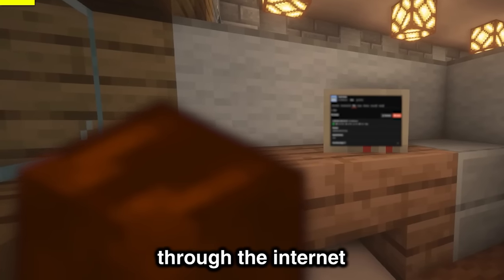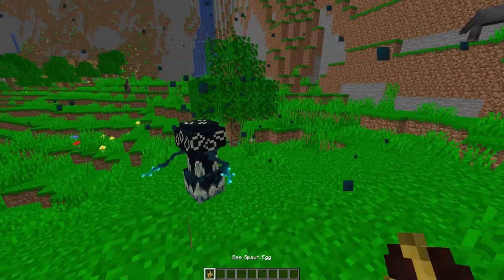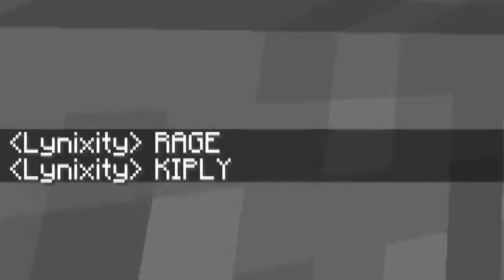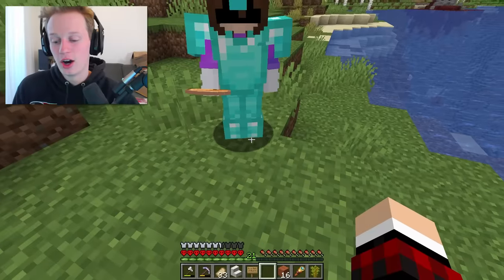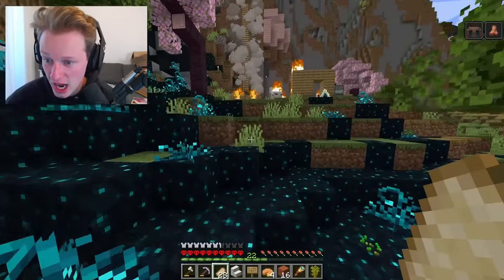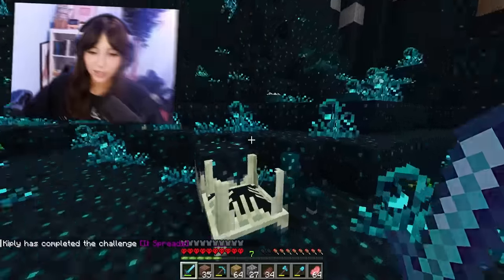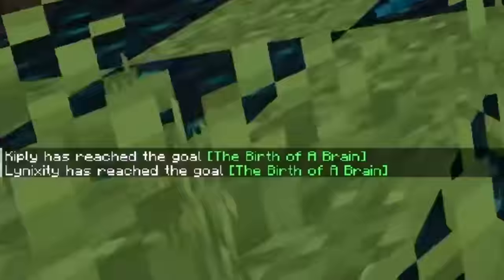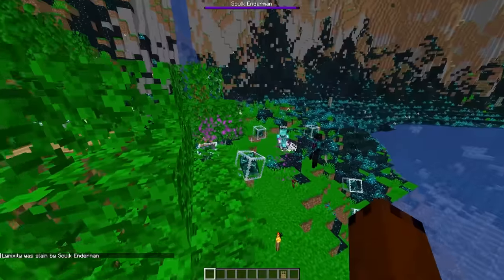I Added the Sculk Horde Mod to his Hardcore World...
I Added the Sculk Horde Mod to his Hardcore World... w/ Doni Bobes - Minecraft